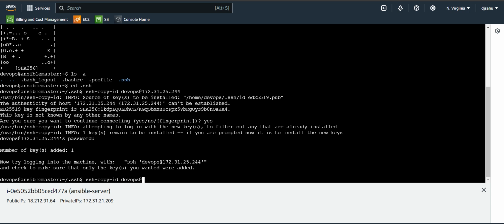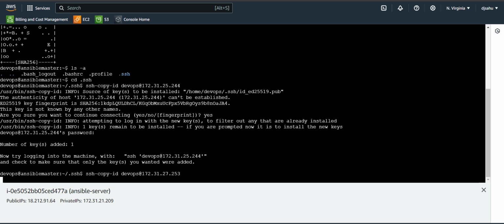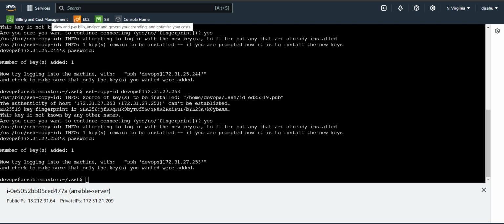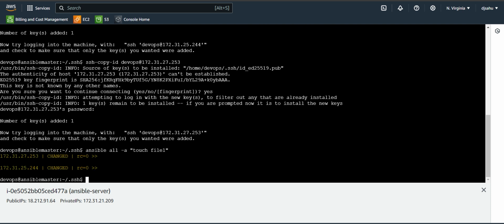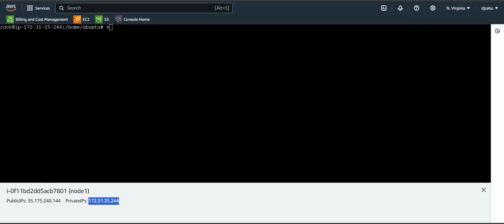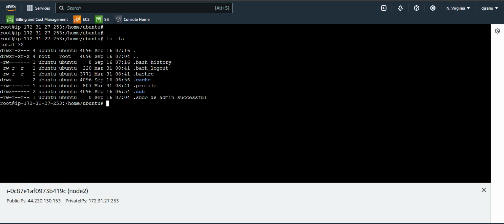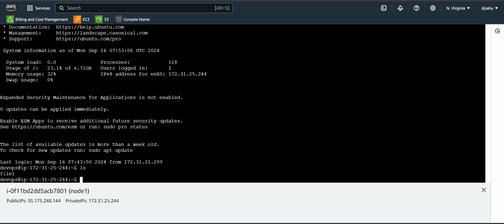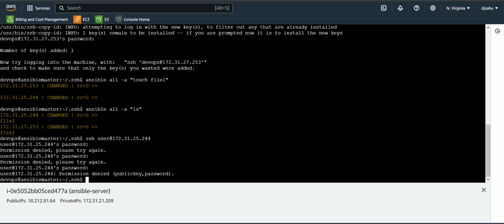In ansible how to connect nodes with master Ansible with practical 2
Before we dive into the video, let's quickly recap the fundamental concept. In Ansible, you have a central machine known as the master that controls and executes tasks on remote machines called nodes. To establish this connection, you'll need to